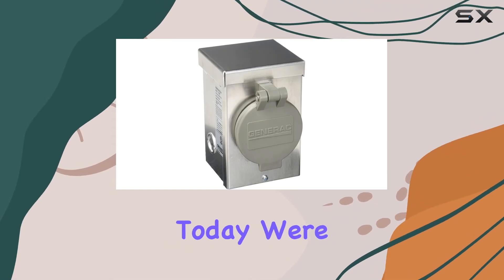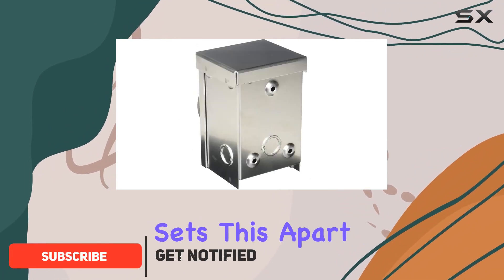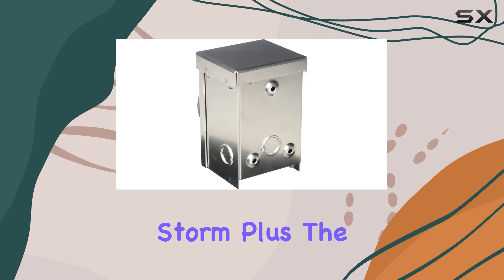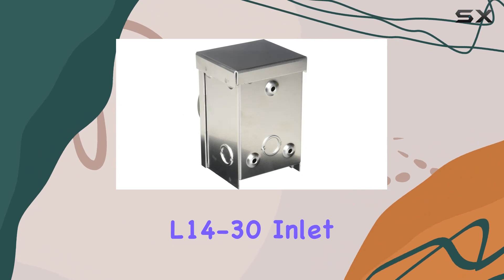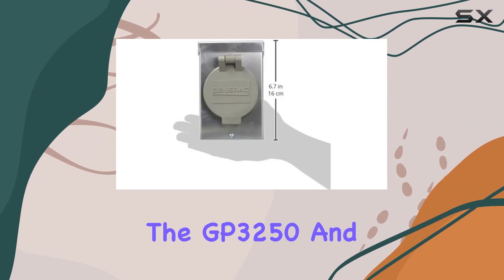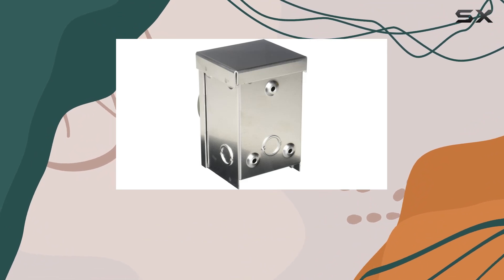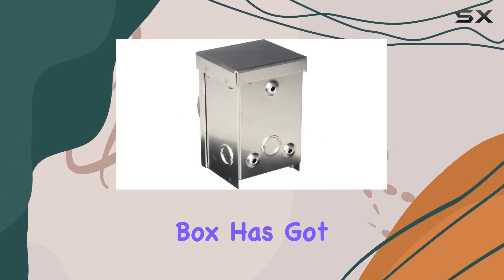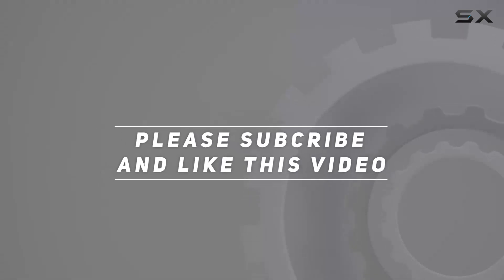Generac 6346 30-Amp 125/250V Aluminum Power Inlet Box - Weather-Resistant Outdoor Generator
0:00 Intro
0:06 Review

Things that we mentioned in this video:
Generac 6346 30-Amp 125/250V : B009TNTY4W